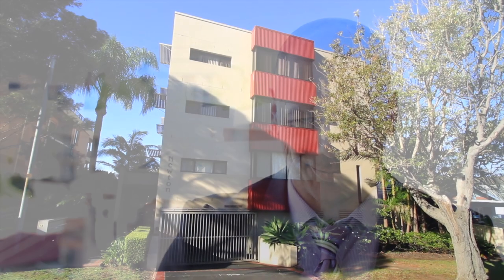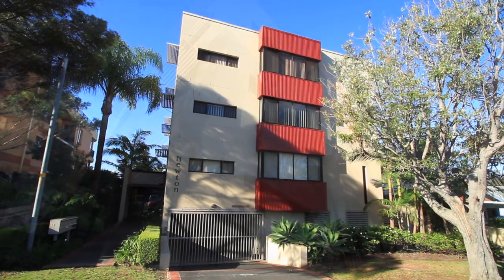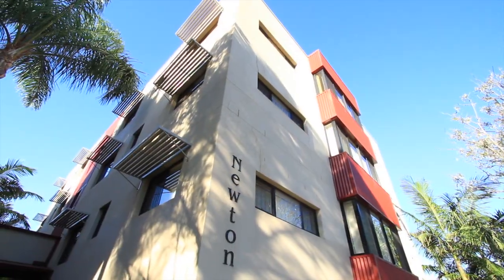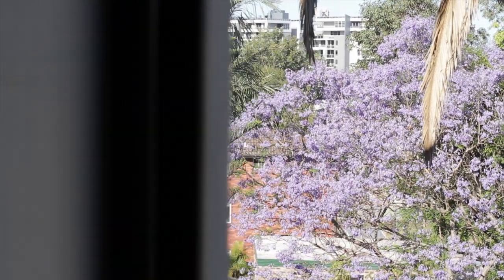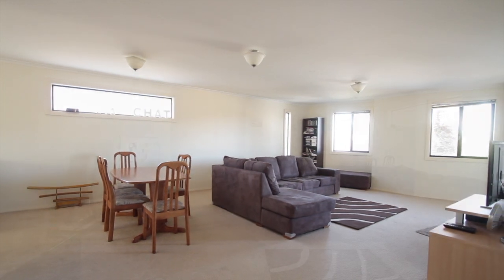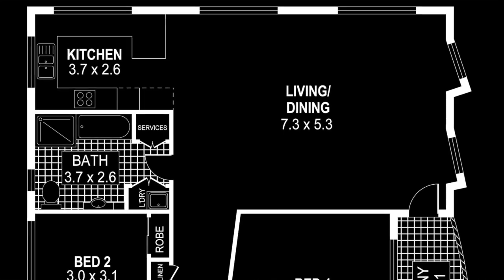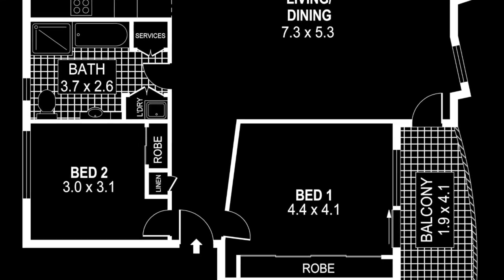Adrian D'Amico Just Listed 5/18 Hercules St, Wollo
Find out all the ins and outs of selling your home WITHOUT even speaking to an agen